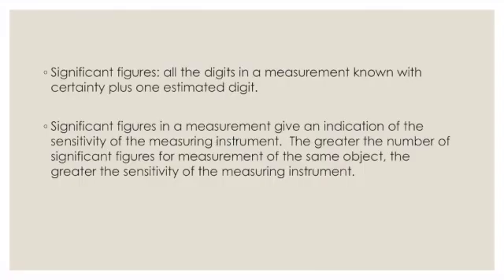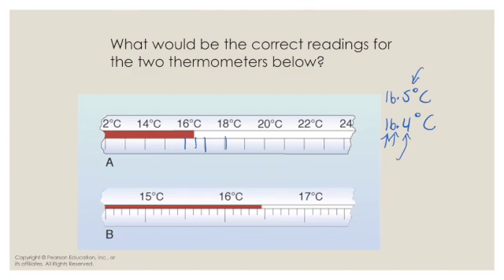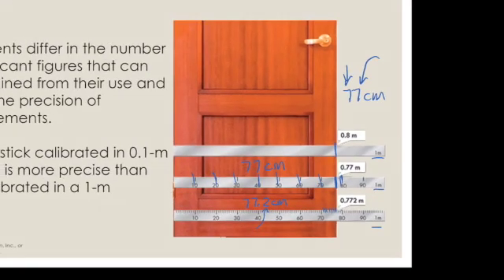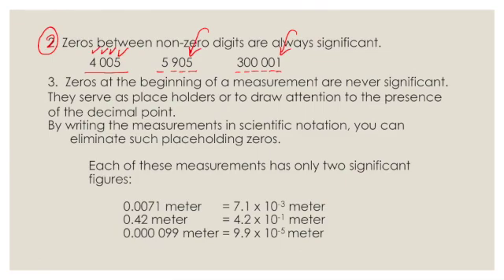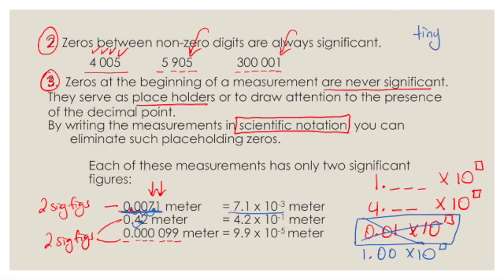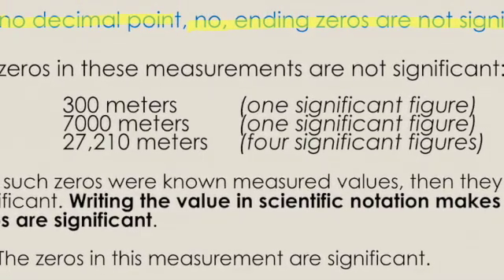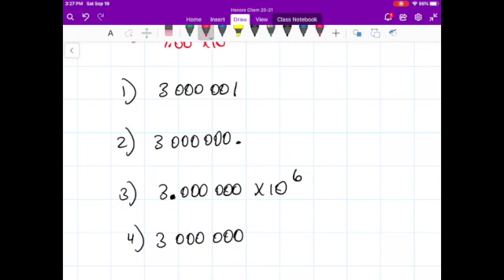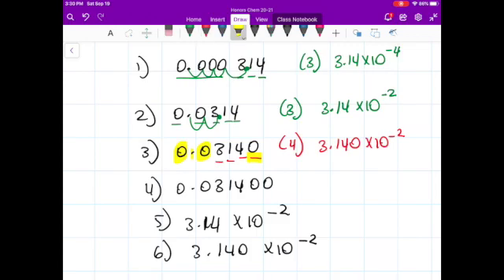Significant Figures and Measurement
Significant Figures Part 1 of 2 videos explaining how to use Sig Figs!